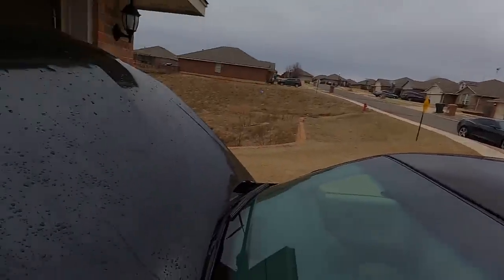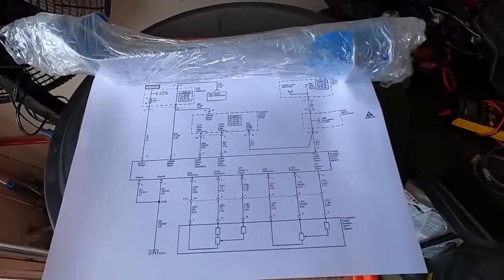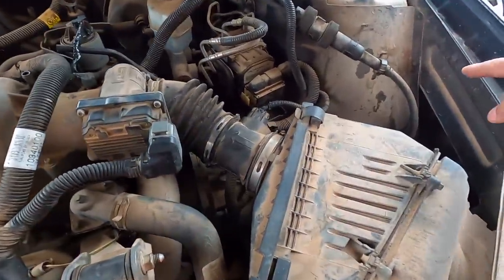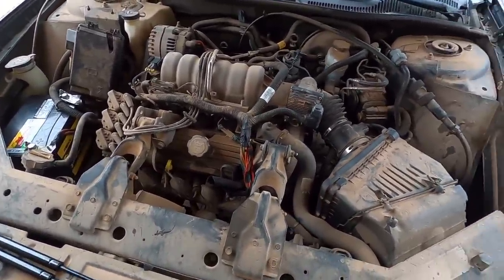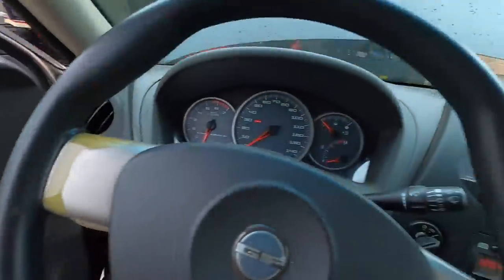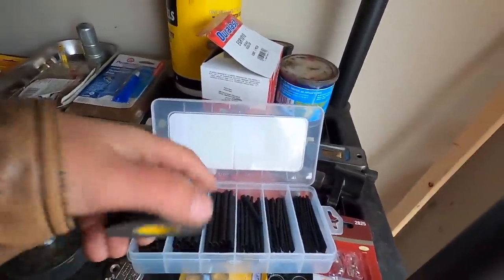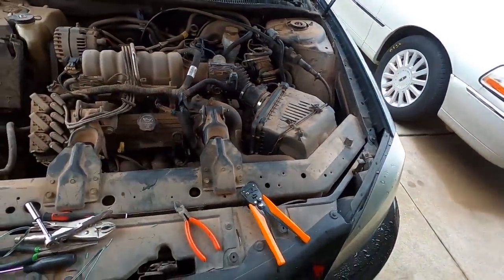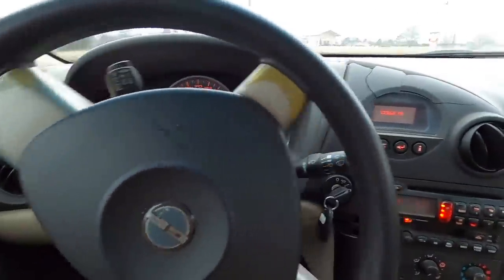Chevy, Buick, Pontiac p1125 p2125 p2138 Reduced Engine Power WATCH THIS FIRST!!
If you have ANY GM with a 3800 3.8L V6 with the "Reduced Engine Power" message, and / or you are getting any of these codes p1125, p2125, p2138 DO NOT REPLACE PARTS until you watch this video!